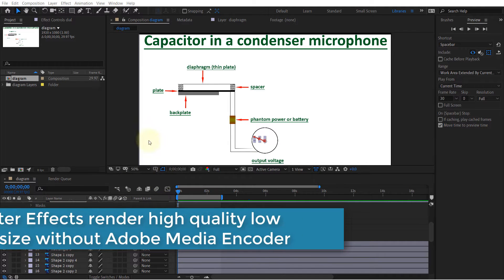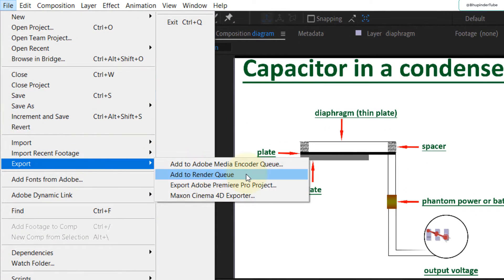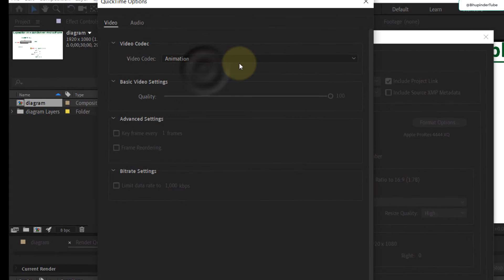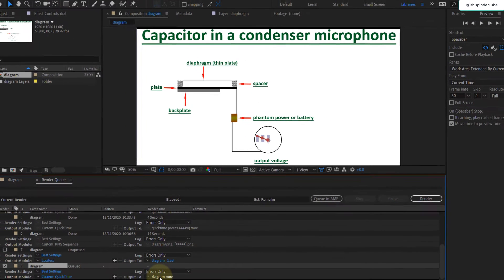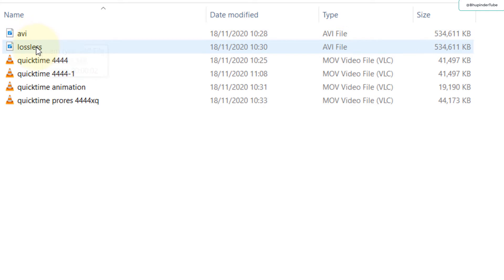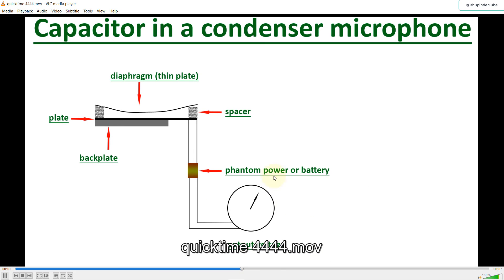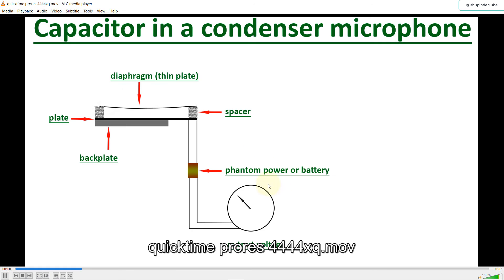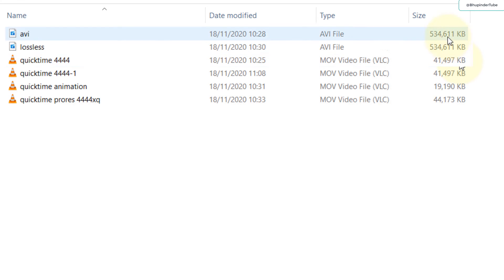After Effects render high quality low file size without Adobe Media Encoder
In this video, I'll show you what output format and codec to use to get the best video quality with minimum file size. Many videos on YouTube show you how to get the best quality by using another software such as adobe media encoder or handbrake. However, I'll show you the settings you need to change to the get the best output by within after effects.